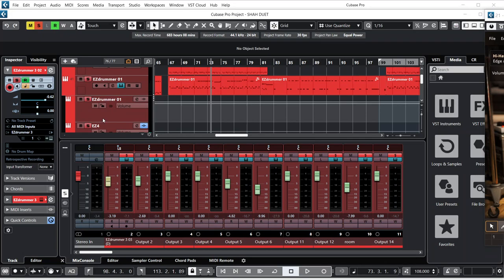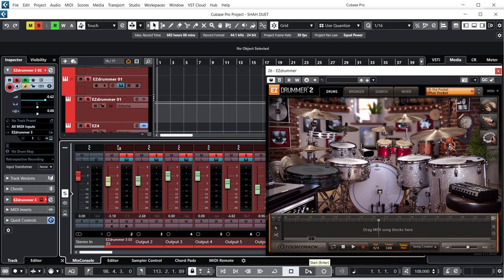Drum track for new upcoming project - EZ Drummer 2 and 3